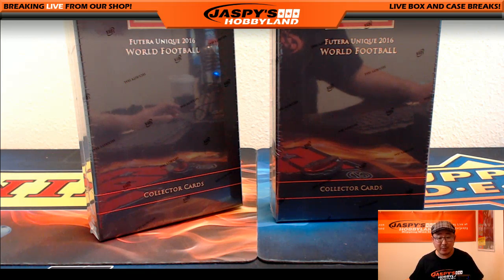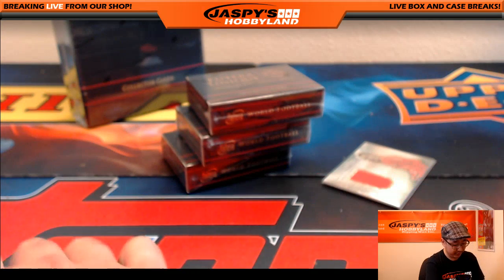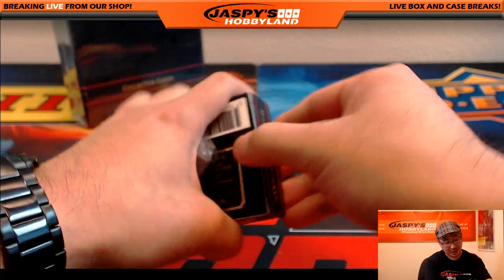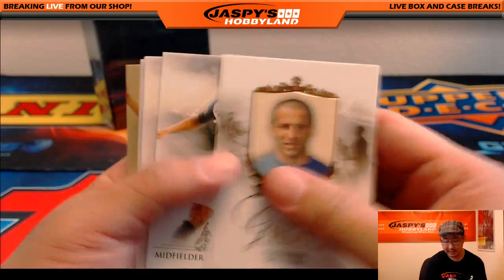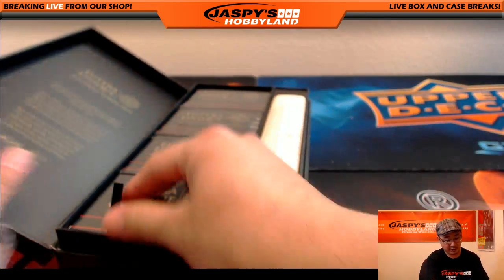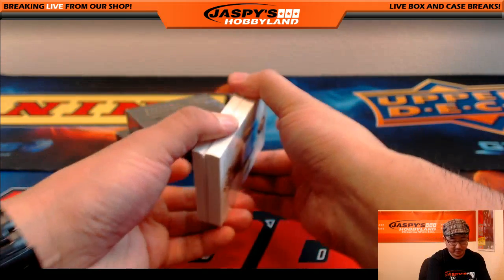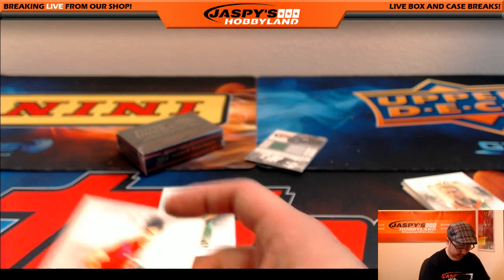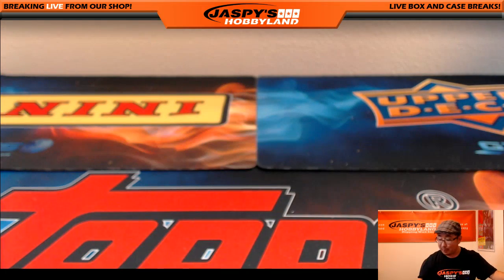09/28/16 [2Box PERSONAL (John P)] - 2016 Futera Unique World Football (Soccer)